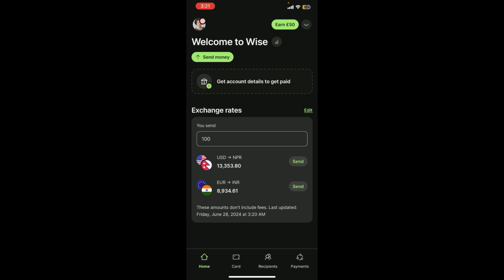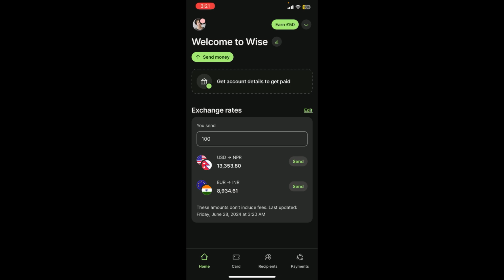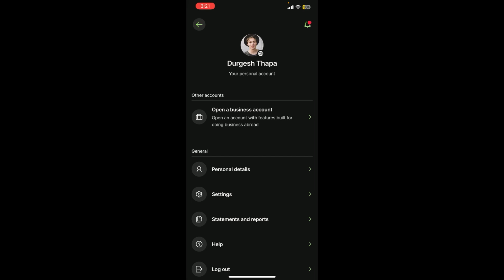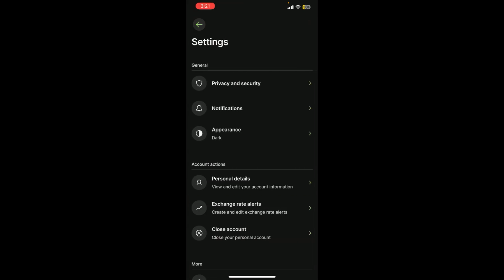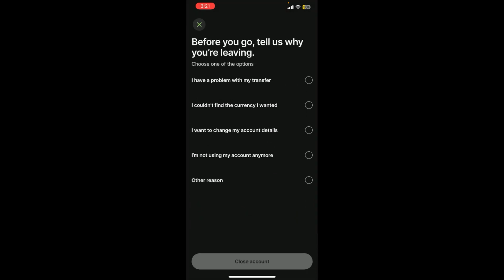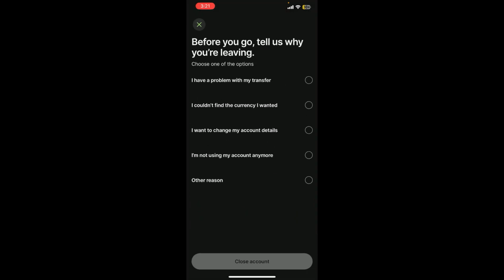How to Close Wise Account (2024) | Delete Account on Wise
In this video, you'll learn how to close your Wise account step-by-step. Closing your Wise account is straightforward and can be done through your account settings. I'll guide you through the process to ensure you understand each step clearly. By the end of this tutorial, you'll know exactly how to close your Wise account properly.